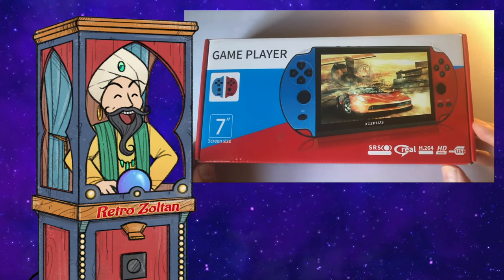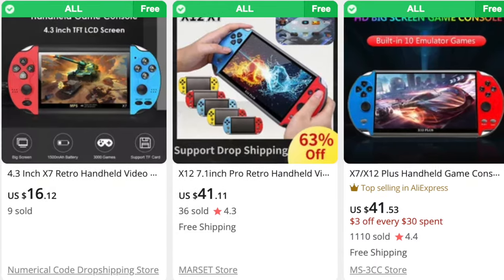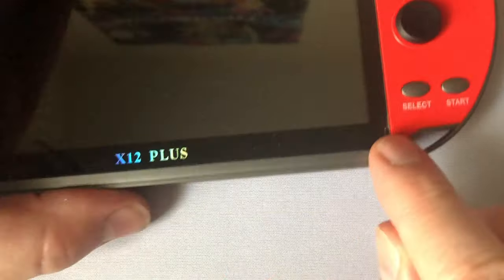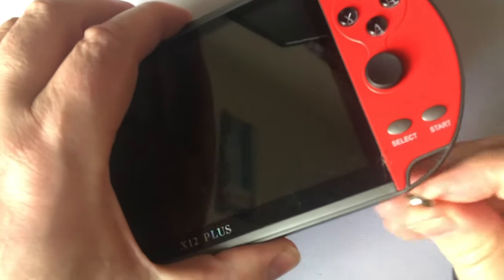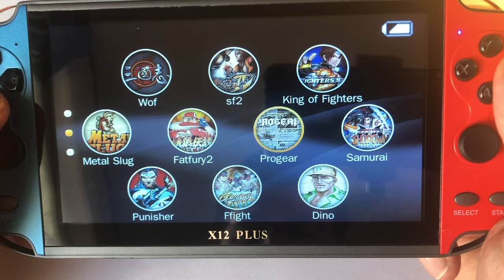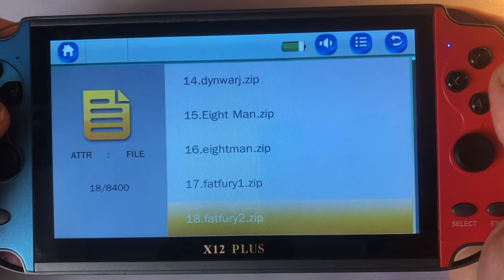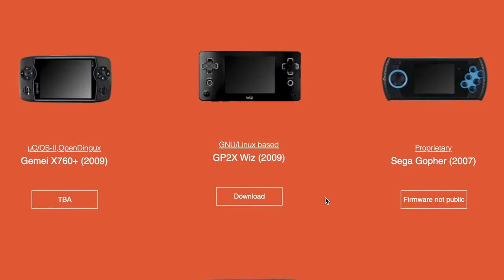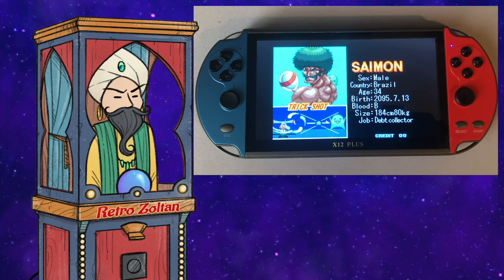x12 Plus Game Player Review and Gameplay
The x12 Plus game player is the largest of the "X" Series handhelds that come from china. Who makes these and is it junk or something else? Come join me as I try to find out.

Want to know more? Go to the retrozoltanspeaks website for more.